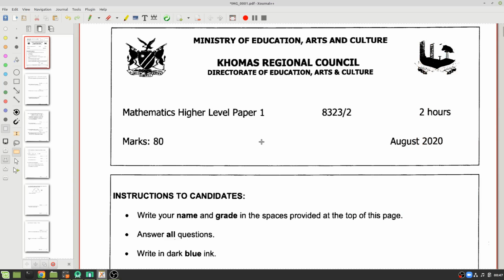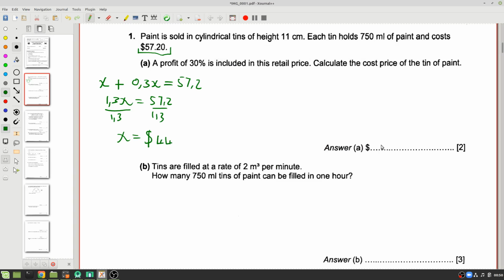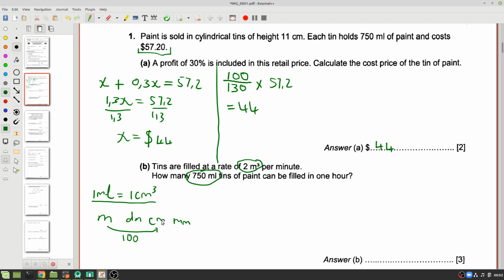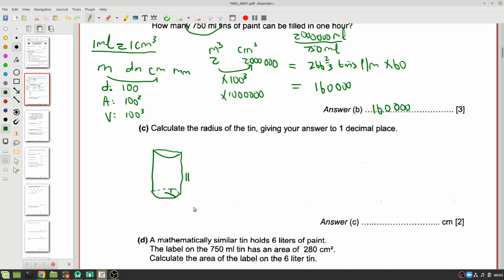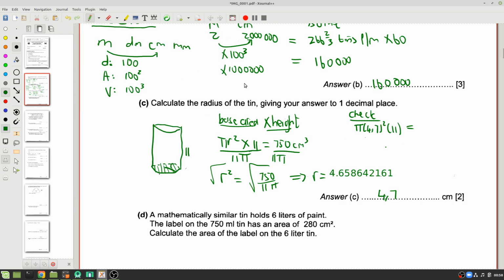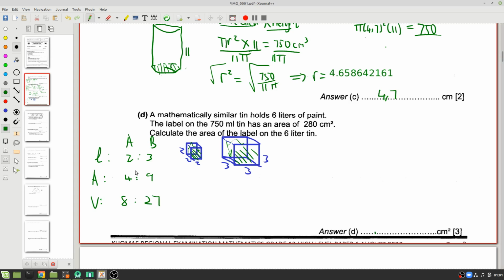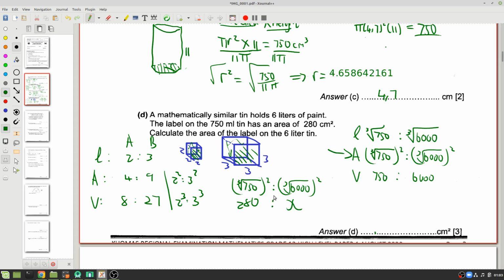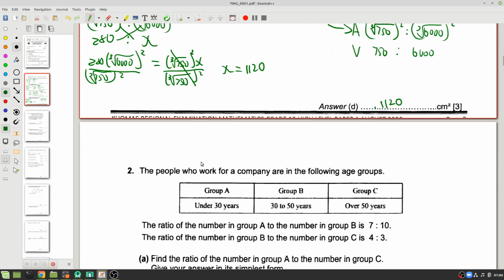Khomas August 2020 P1 Q1